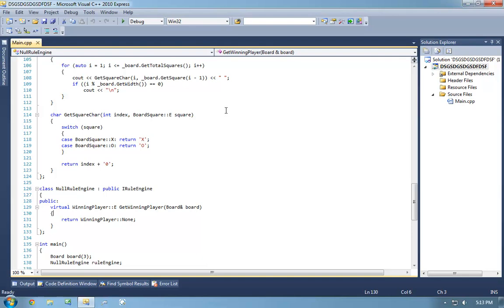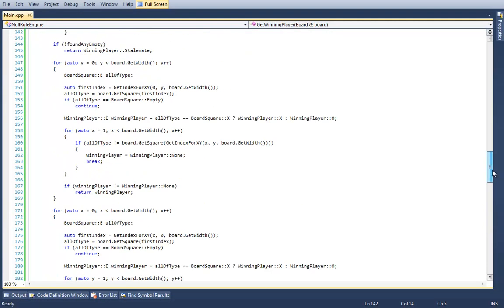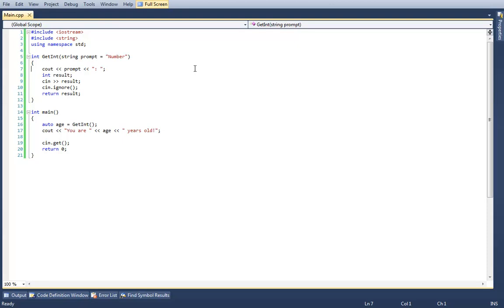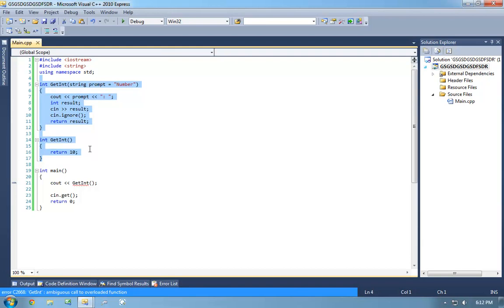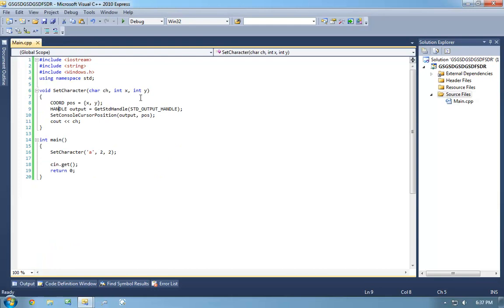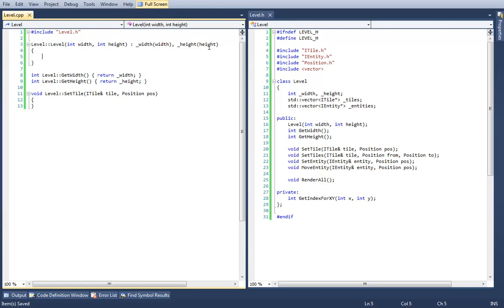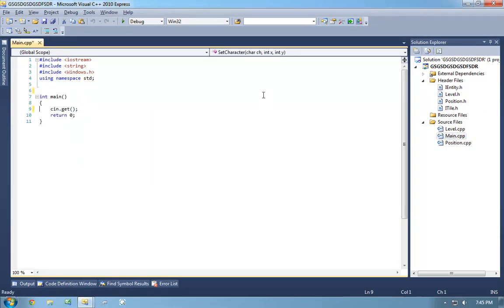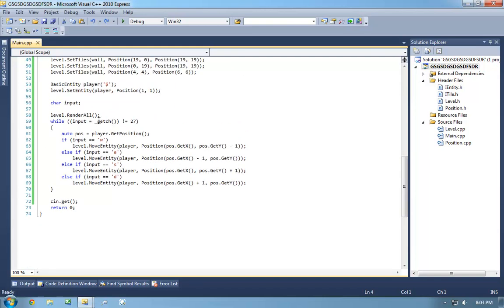🔴 C++ Programming • C++ Intermediate Level • C++ Course • C++ Tutorials • Learn C++ Basics • (Pt. 2)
00:00 - Default Arguments and Geek Contests
02:12 - Identifying a Draw and Checking for Wins
04:36 - Finding a Winning Player with Linear Indexing
07:20 - Debugging a Tic-Tac-Toe Program
09:42 - Calculating Horizontal and Vertical Sections in Programming
12:03 - Identifying Diagonals with Brute Force
14:25 - Debugging a Syntax Error
16:57 - Debugging an Off-By-One Error
19:37 - Implementing Code for Diagonal Checks
21:54 - Refactoring Code for Tic-Tac-Toe
24:08 - Programming Logic and Efficiency
26:31 - Using a Linear Array Instead of a Multi-Dimensional Array
28:27 - Advanced Features of C++
30:24 - Understanding the Winning Player Struct
32:26 - Default Arguments and Const in C++
34:45 - Overloading Functions and Default Arguments
36:47 - Default Parameters in C++
38:48 - C# and C++ Default Parameters
41:12 - Explaining Default Parameters with Whiteboarding
43:26 - Whiteboarding and Applying Arguments to Parameters
45:57 - Default Parameters in C++
48:20 - Default Parameters and Named Arguments
50:23 - Understanding Default Parameters in C#
52:27 - Difference between C++ and C# Memory Allocation
54:34 - Understanding Default Parameters in C++
56:45 - Disambiguating Functions in C++
58:50 - Pros and Cons of Default Parameters in C++
1:00:46 - Disambiguating Function Calls with Default Parameters
1:02:58 - Building a Real-Time Console-Based Shooting Game
1:04:50 - Working with the Win32 API
1:06:58 - Difference Between a Console and a Terminal
1:08:56 - The Evolution of the Terminal
1:11:09 - Setting the Cursor Position in PowerShell
1:13:29 - Understanding Handles in C++
1:15:31 - Defining Shorts for House Style Consistency
1:17:26 - Compatibility of Data Types with C and C++
1:19:43 - Defining a Value Object Called Position
1:22:00 - Combining X and Y into a Class
1:24:25 - Creating a Virtual Character and Level
1:27:02 - Modeling Out the Game's Level
1:29:14 - Creating a Level with Vectors and Width/Height
1:31:28 - Optimizing Memory Allocations in C++
1:33:36 - Initializing a Vector with an Existing Amount of Items
1:35:00 - Using Template Specialization to Change Types at Compile Time
1:38:04 - Debugging a Linker Error in C++
1:40:20 - Implementing the Set Entity Method
1:43:00 - Building Out the Render All Method
1:45:25 - Validating and Moving a Character in a Level
1:48:00 - Renaming the Tile on the Left
1:49:00 - Completing the Level Class
1:50:00 - Making a Game
1:50:47 - Implementing an Interface for a Basic Entity
1:52:00 - Extensibility Points of the Game
1:55:01 - Building a Level with Empty and Wall Tiles
1:57:26 - Setting Up the Player Entity
2:00:17 - Constructing a Game with Composition and Polymorphism
2:02:27 - Solidifying Knowledge Through Writing Code
2:04:00 - Using Git Ch for Multiple Inputs
2:06:00 - Understanding the getch() Function
2:08:40 - Exploring Polymorphism in C++

Learn C++ programming. These 8-part C++ tutorials provide a full introduction to all the C++ basics, fundamentals, and core concepts of C++ intermediate level. Learn coding - learn C++ programming the easy way.

Enter the world of object-oriented programming as an intermediate student, and expand your programming knowledge with a C++ course taught by top-rated instructors. Apart from teaching you the fundamental programming concepts using C++ programming, this course focuses on creating a real, medium-sized project. Building off of the C++ beginners course, you will add even more tools to your arsenal of programming expressiveness. Just understanding the use of individual tools isn't enough so, you will learn how to create a real-time console-based shooter game which will aid in the intermediate student's understanding of how to piece the disparate aspects of C++ together into a concise and maintainable whole. This is one of the best courses to learn C++ programming with so many tips, examples, and exercises.

Note: Even though this is a legacy C++ tutorial, it is still one of the best C++ courses available with a focus on C++ for intermediate level.